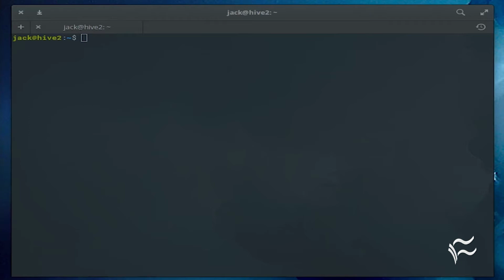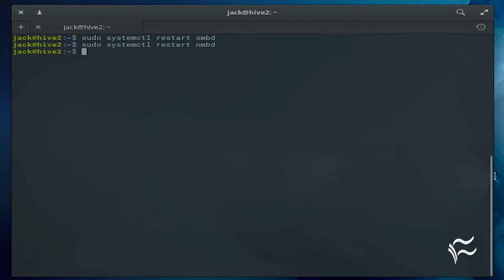How to make it significantly easier for users to find Samba shares on your network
You can make it significantly easier for users to find Samba shares on your network, explains TechRepublic's Jack Wallen.